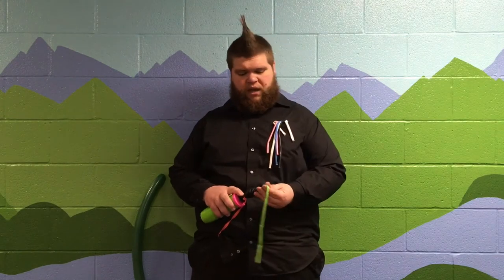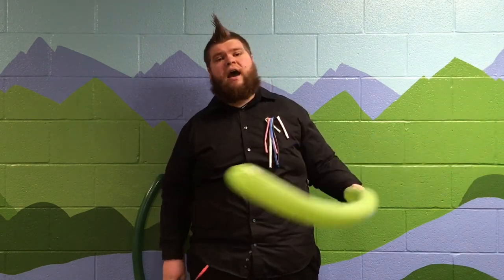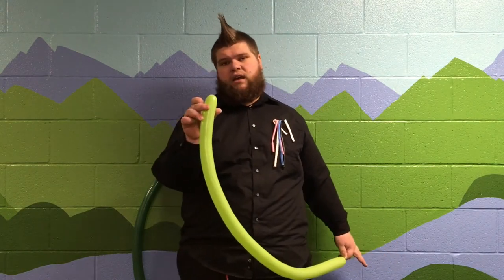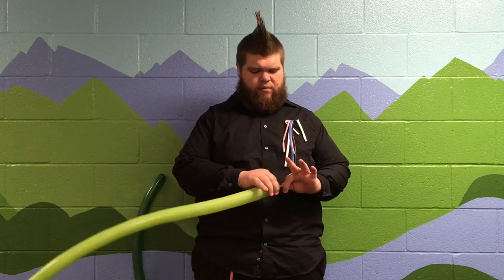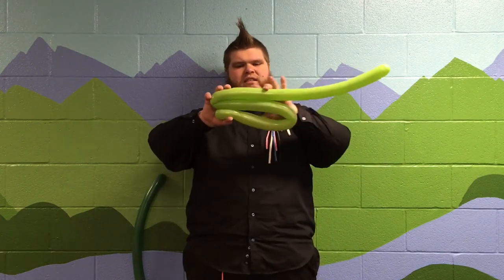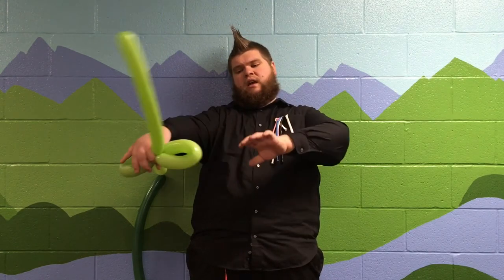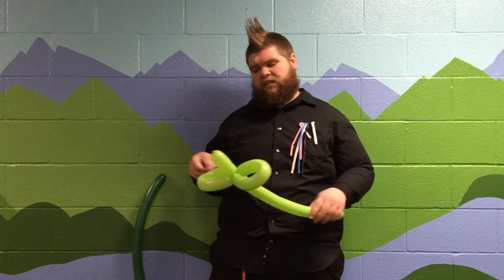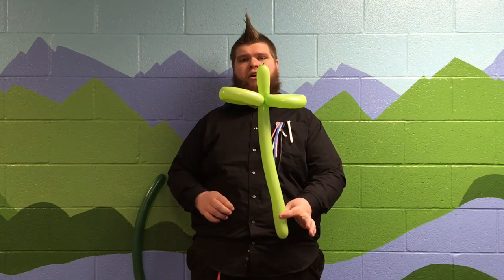Balloon sword/cross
Instructions on how to make a simple balloon sword/cross